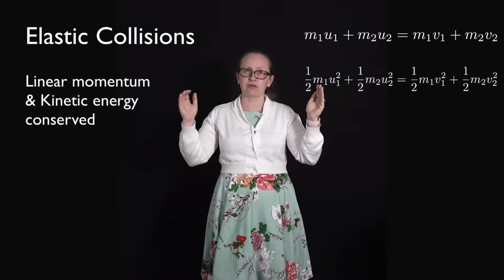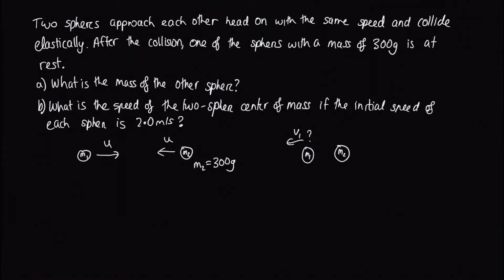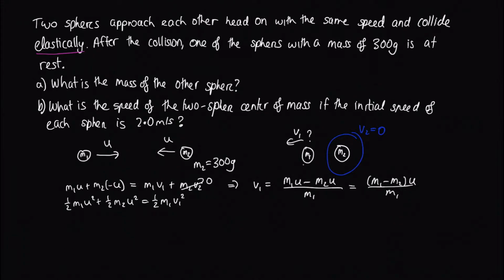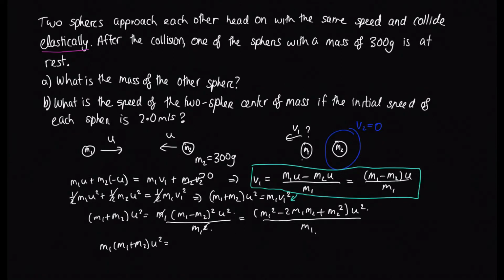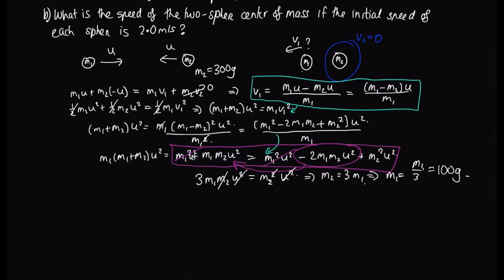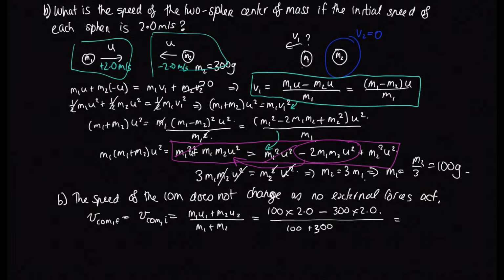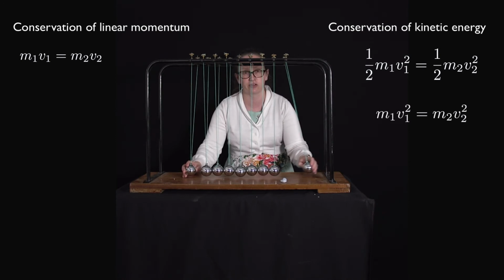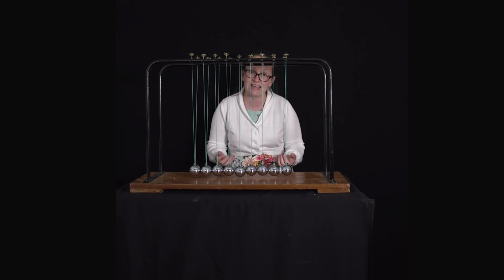Types of Collisions - Elastic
In this video we will discuss momentum and energy conservation in elastic collisions